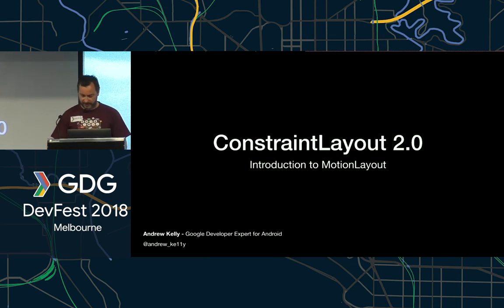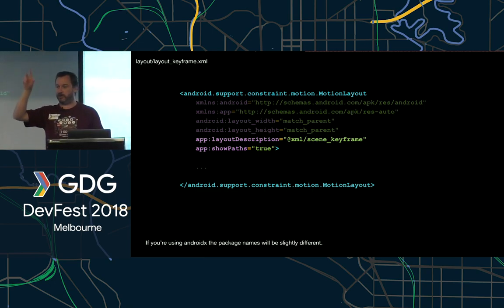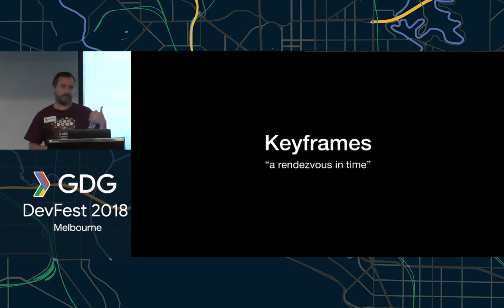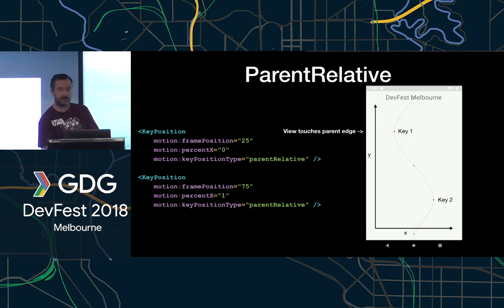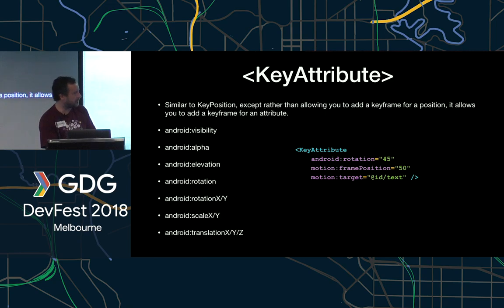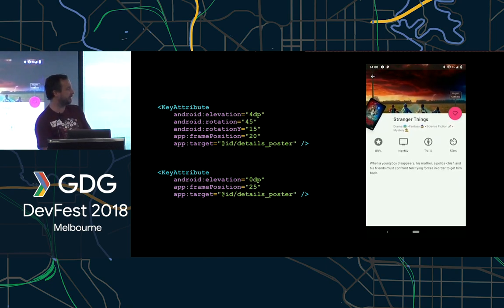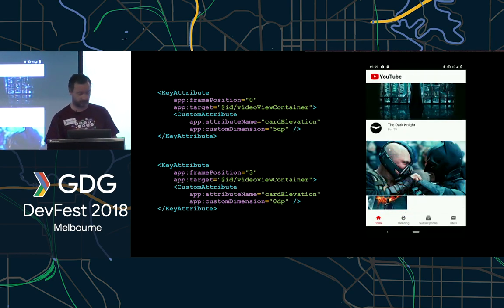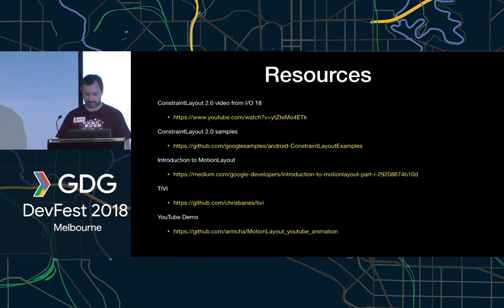Andrew Kelly: ConstraintLayout 2.0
Presented at the Melbourne GDG Devfest 2018.

I’ll be covering all the new hotness released at Google I/O 2018 around ConstraintLayout 2.0 including MotionLayout.